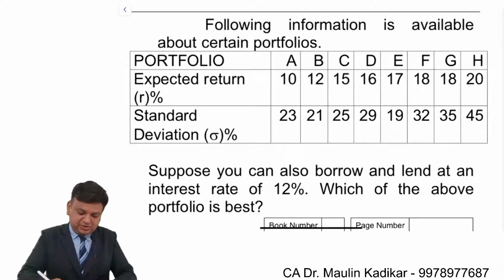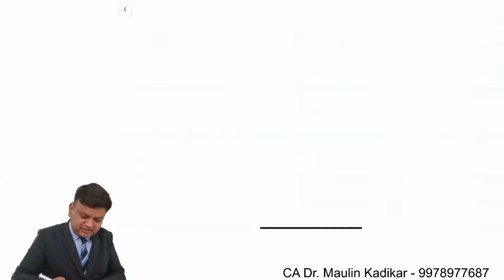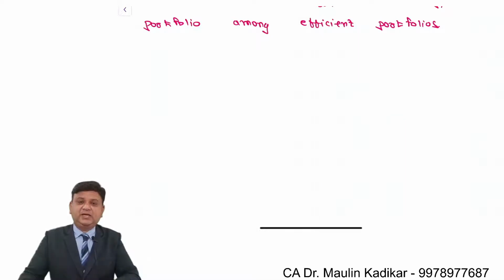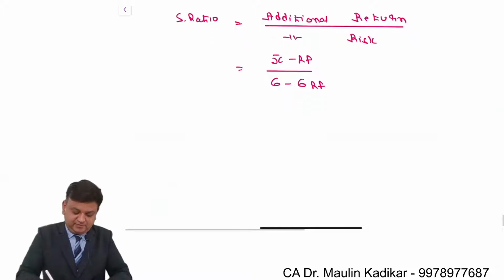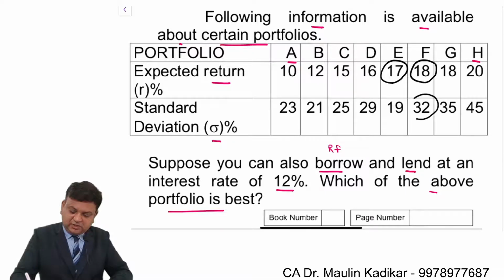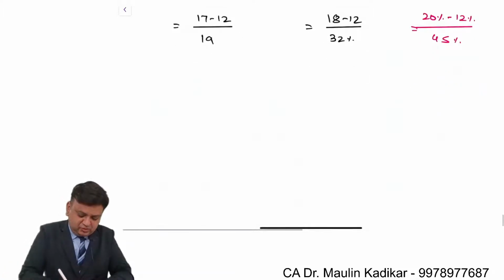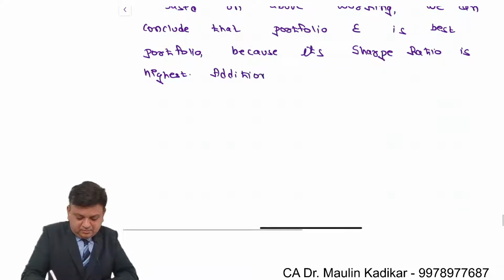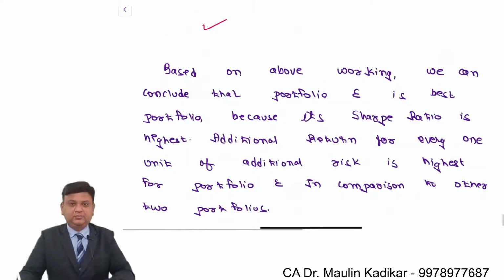Concept of Portfolio Management.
Following information is available about certain portfolios.
PORTFOLIO  A B C D E F G H
Expected return (r)% 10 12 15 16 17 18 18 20
Standard Deviation ()% 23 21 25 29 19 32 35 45

Suppose you can also borrow and lend at an interest rate of 12%. Which of the above portfolio is best?